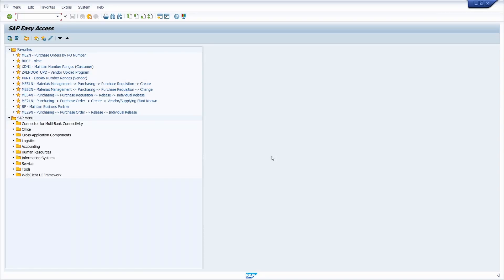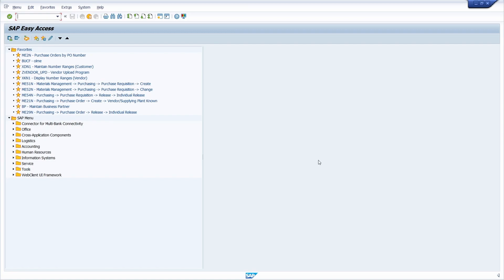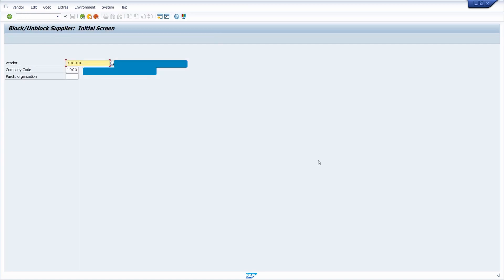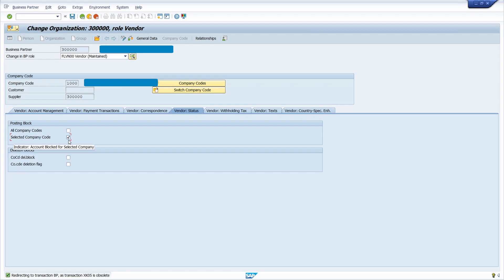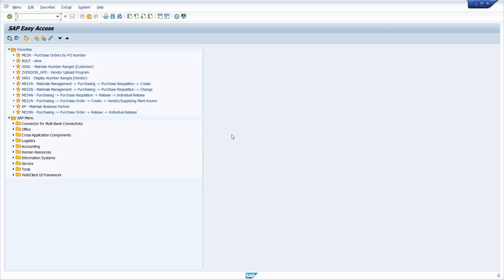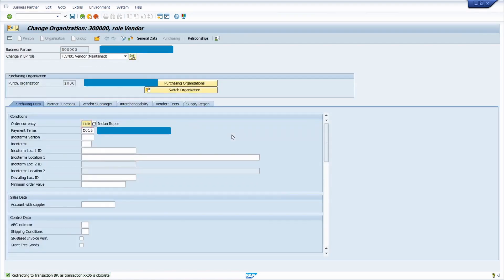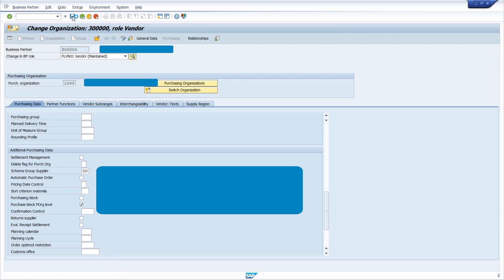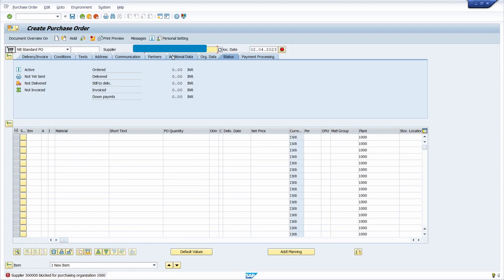How to Block Vendor Master in Company code and Purchase organization in SAP S/4HANA.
In this tutorial, we'll show you how to block a vendor master in SAP S/4HANA for a specific company code and purchase organization. This is a useful feature if you want to prevent certain vendors from being used in specific purchasing scenarios.

Plantronics, Inc Blackwire C5220 Bluetooth Wired On-Ear Headphone with Mic (Black)

ASUS - Vg278Qr 27 Inch (68.58 Cm) Full Hd 1920 x 1080 Pixels Nvidia G-Sync Compatible Esports Gaming LCD Monitor, 0.5Ms, Up to 165 Hz, Dp, Hdmi, Dvi, Freesync, Low Blue Light, Flicker Free (Black)

Dell Kb216 Wired Multimedia USB Keyboard with Super Quite Plunger Keys with Spill-Resistant Black

Boya BY-M1 Pro Omnidirectional Lavalier Condenser Microphone with Gain control, Headphone-out, Noise cancellation for iPhone Android Smartphone DSLR Camera Camcorder Audio Recorder YouTube(20ft Cable)

Nikon Digital Camera Z 30 kit with NIKKOR Z DX 16-50mm f/3.5-6.3 VR - Black with Camera Bag & 64 GB SD Card